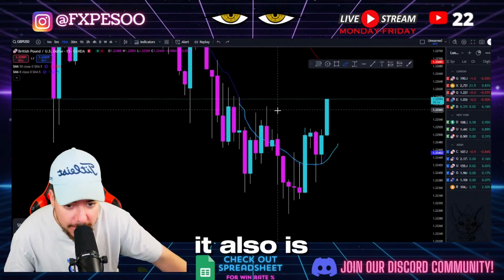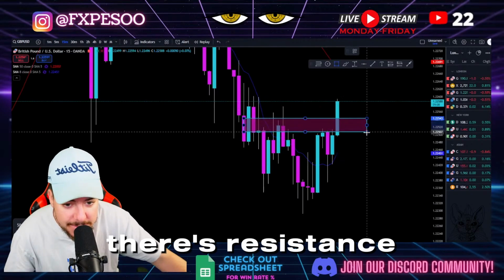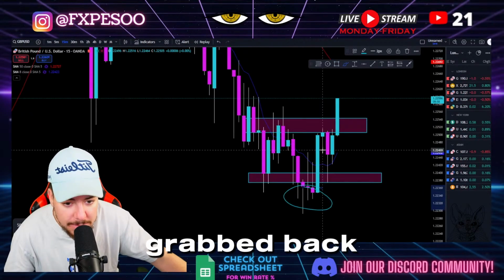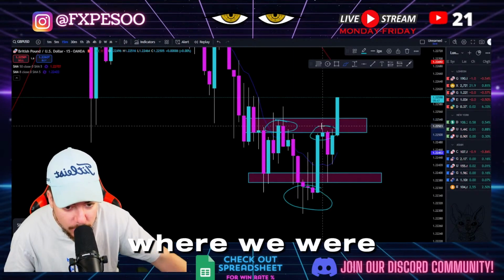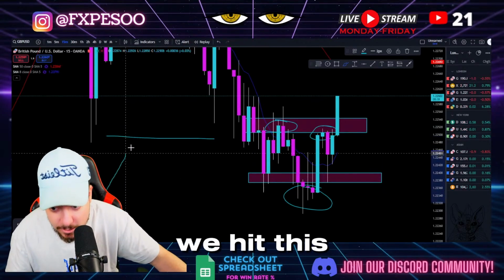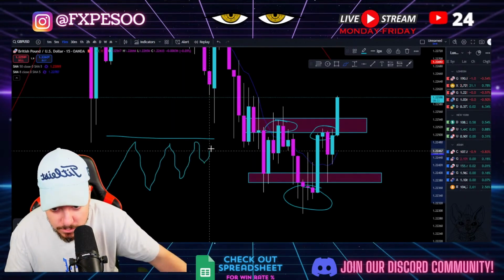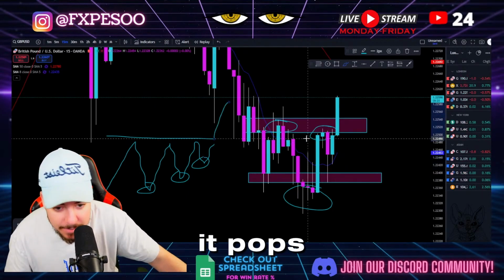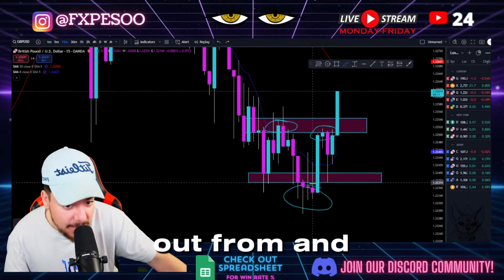The Market Illusion: Seeing Through the Patterns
The market is inherently structured to present both optimistic and pessimistic perspectives simultaneously. Within this framework, various patterns may emerge, yet ultimately, they often convey the same underlying reality.